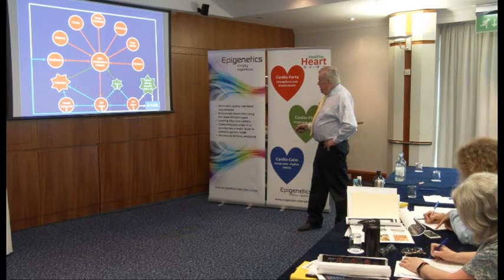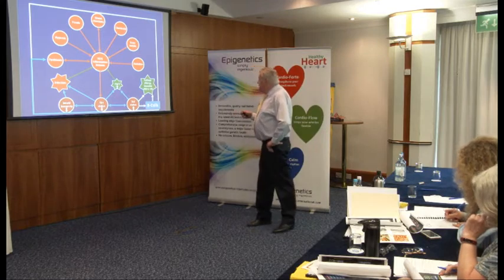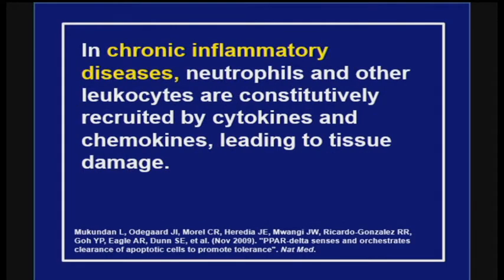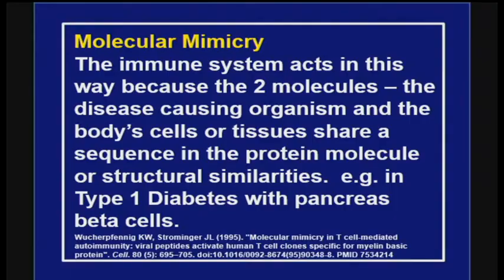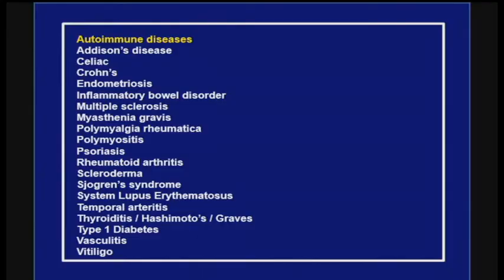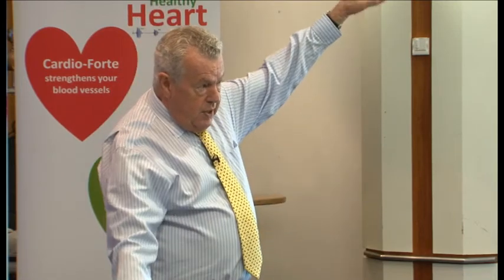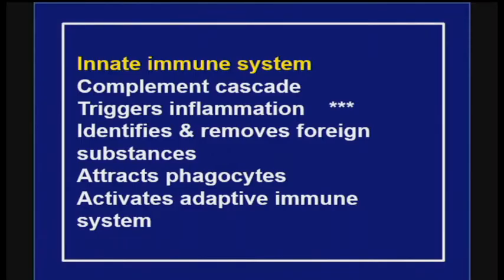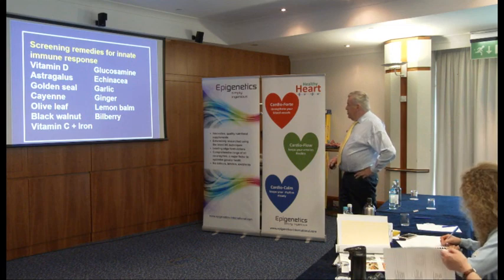MODULE 16 CHAPTER 004